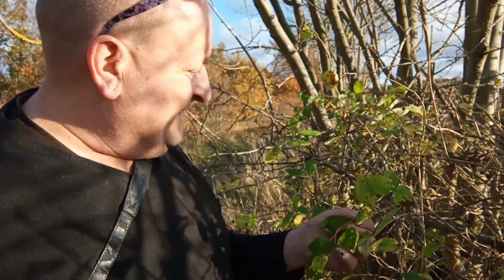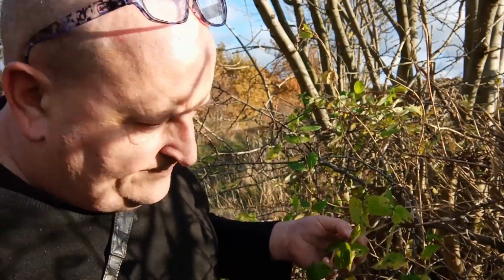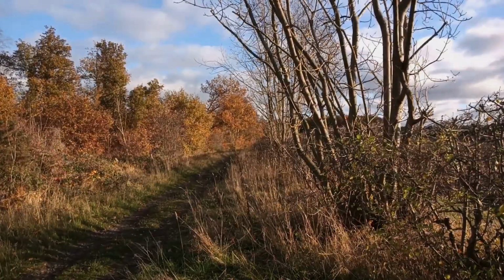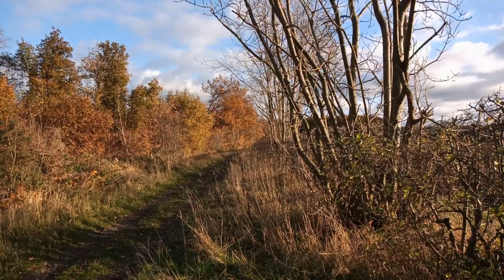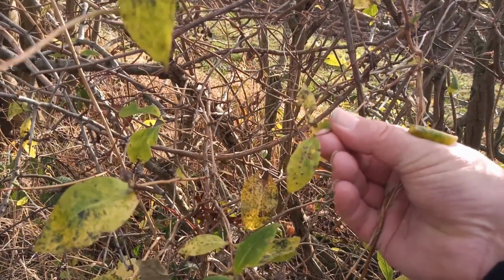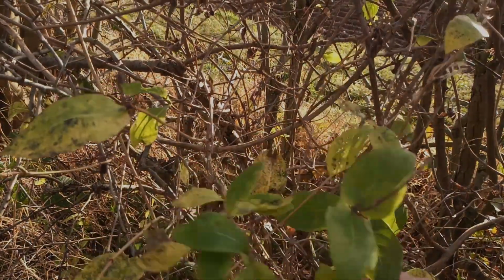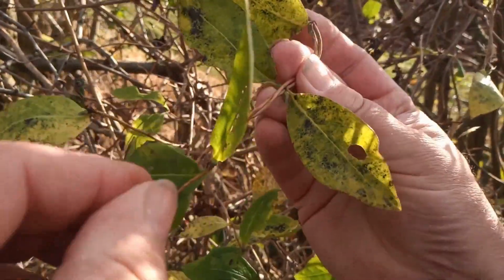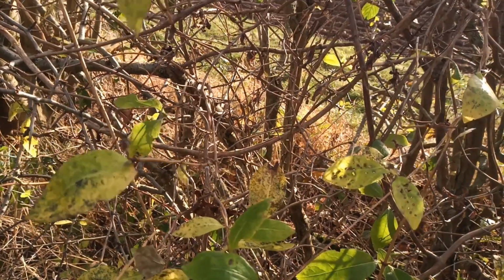Still signs of the Broad bordered Bee Hawk moth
Finding some Honeysuckle with the tell-tale signs of Broad-bordered Bee Hawk-moth larval feeding.